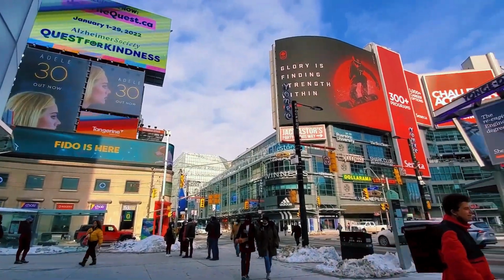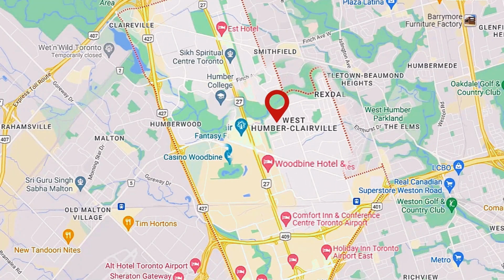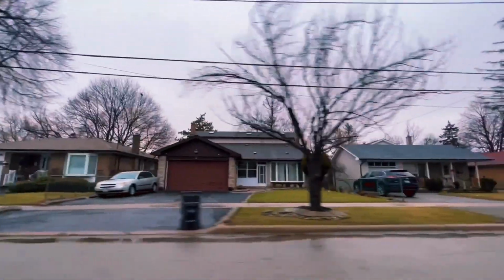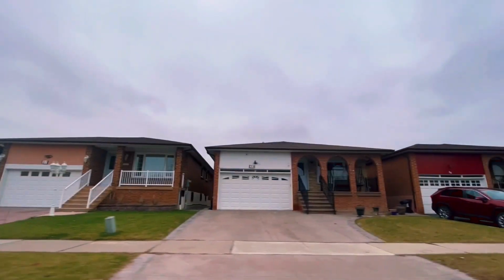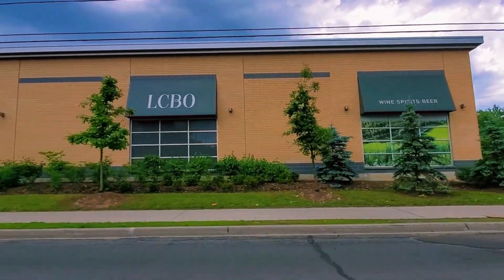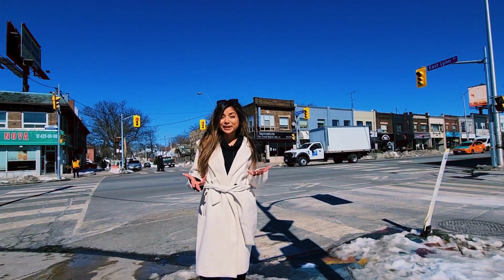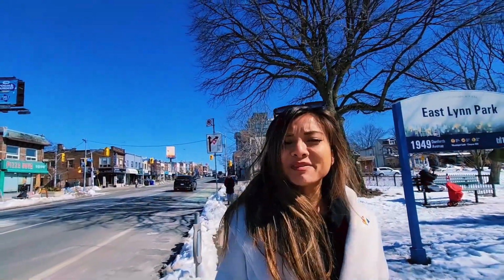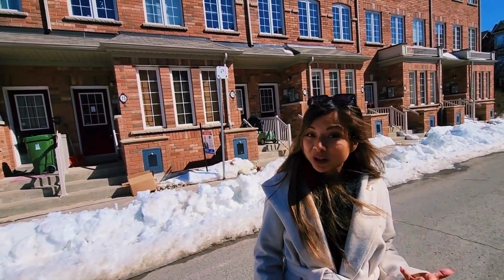TORONTO'S MOST AFFORDABLE NEIGHBOURHOODS TO BUY IN (2025 UPDATE)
Looking for Toronto’s most affordable neighbourhoods to buy in right now? You're not alone. With the average home price in Toronto over $1,000,000 and rents soaring, many buyers are wondering where to find value. In this video, we reveal 3 of the most affordable Toronto neighbourhoods where you can still own a home without breaking the bank.

Whether you're buying your first home or investing in Toronto real estate, this video will help you navigate the current real estate market and discover hidden gems in the GTA.

TORONTO'S MOST AFFORDABLE NEIGHBOURHOODS TO BUY IN RIGHT NOW:
00:00 Intro
01:00 Linh Anh Vietnamese Restaurant
01:19 West Humber-Clairville
04:05 Bendale
05:59 Danforth Village

Are you buying or selling in Toronto or the GTA?

If this is your first time to this channel and you want to know everything about eating, sleeping, working, playing—the good and the bad of living in Toronto Ontario—then subscribe and tap the bell for notifications so you never miss an update.

We are Rochelle Hillier and Christina Belli from the Living in Toronto Real Estate Group. Whether you're moving in 9 days or 90 days, book a consultation with us so we can help you make a smooth move and find the right neighbourhood—especially the ones people overlook.

Rochelle Hillier & Christina Belli
Living in Toronto Real Estate Group